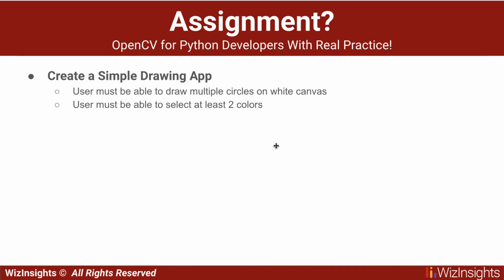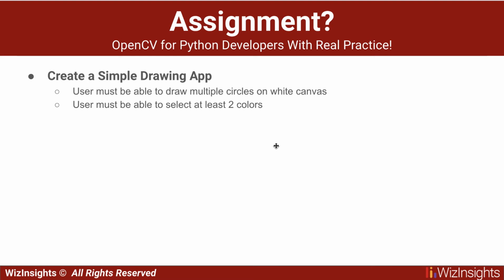Assignment 01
Here you will see what is the Assignment to resolve?